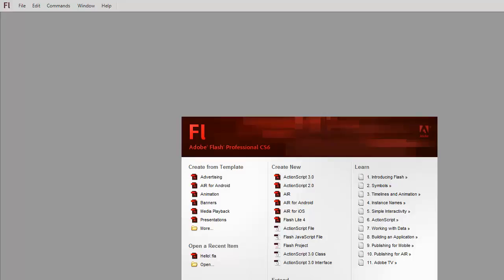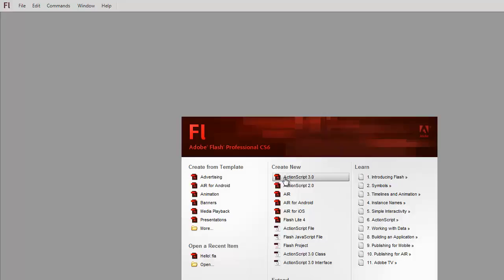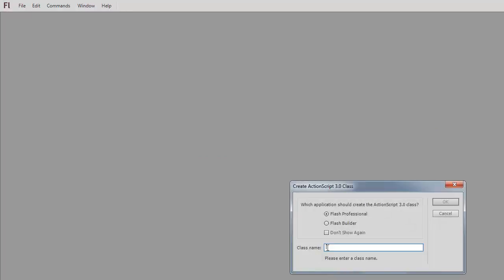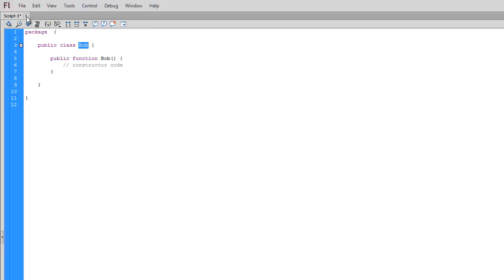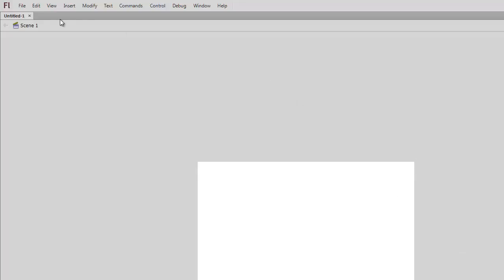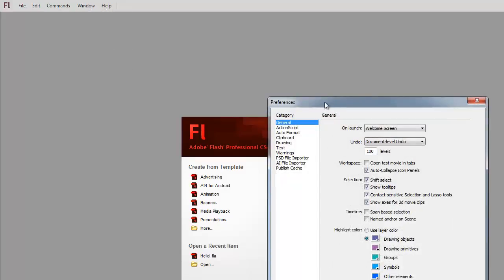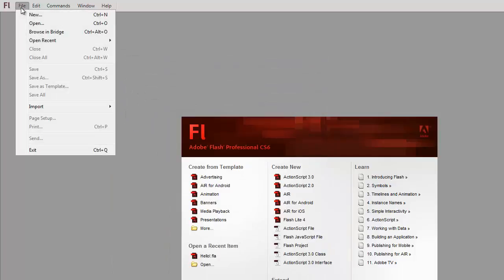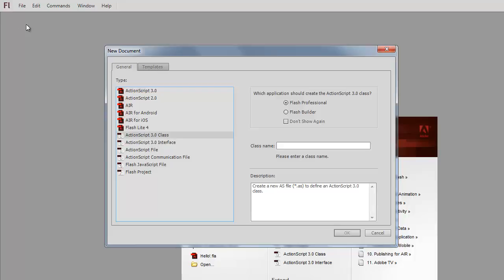MAD9021 - Creating New Files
How to open new Files in Flash Professional. This video briefly discusses the two types of videos that we will be working with in Flash Professional - .fla and .as.